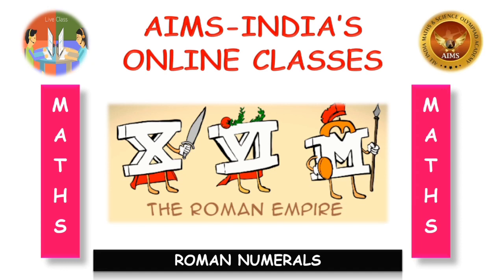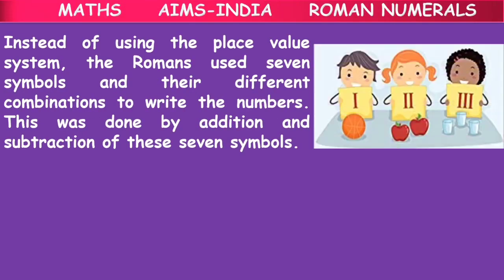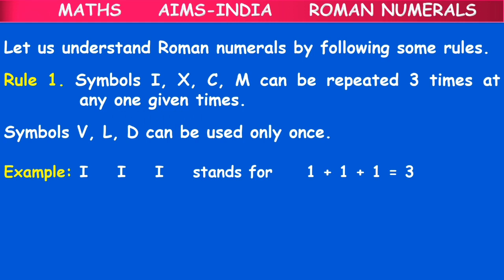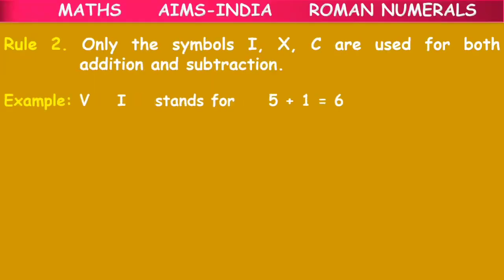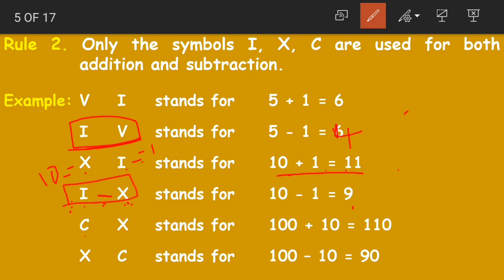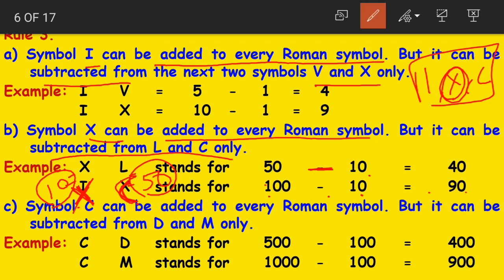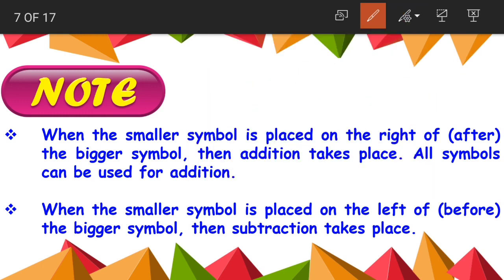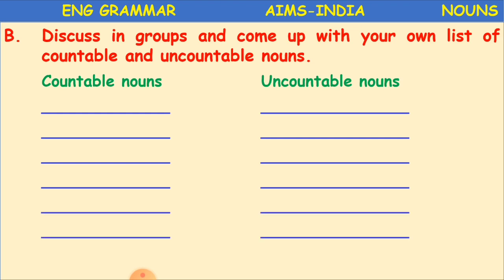Live Stream on 25th JUNE 2020 for 5th CLASS students of Sri Vengamamba- 12:00 PM to 12:30 PM Session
About Numbers(Roman Numbers)- Part-III.